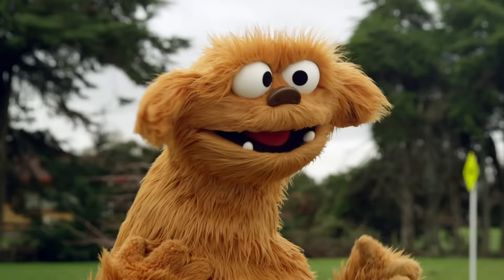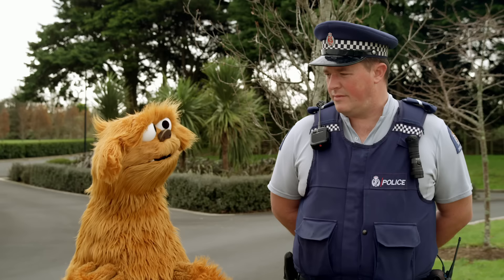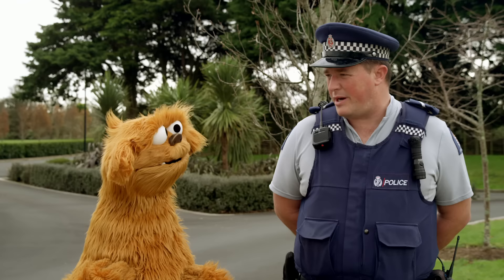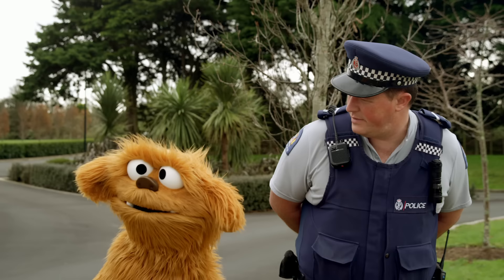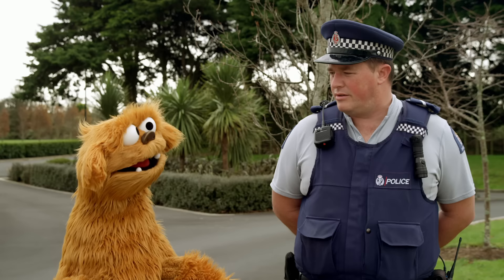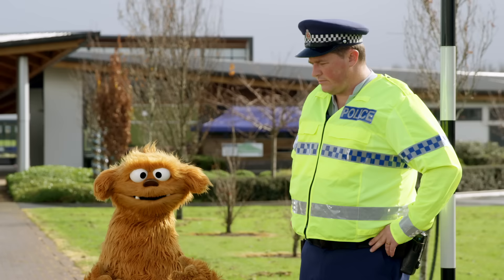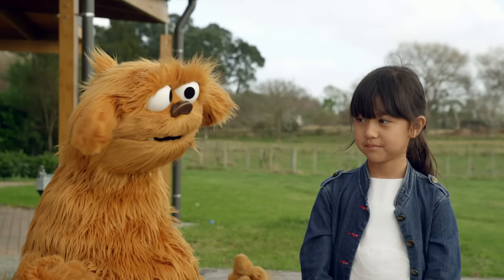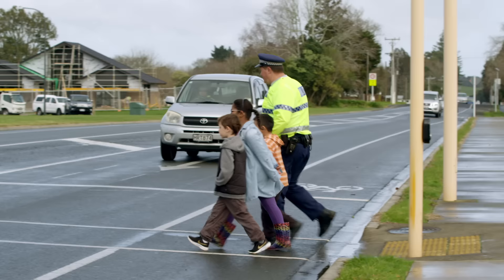Moe Explores - Road Safety | Staying safe on the footpath/sidewalk | Crossing the road